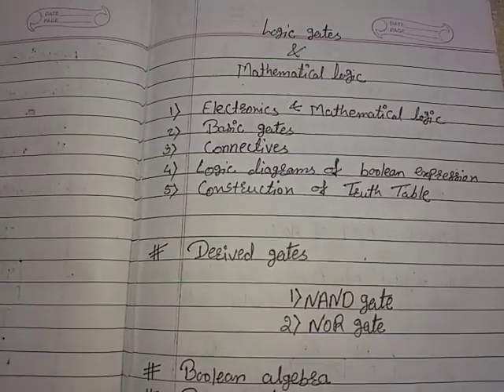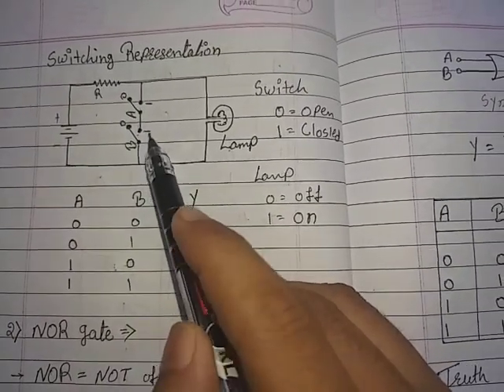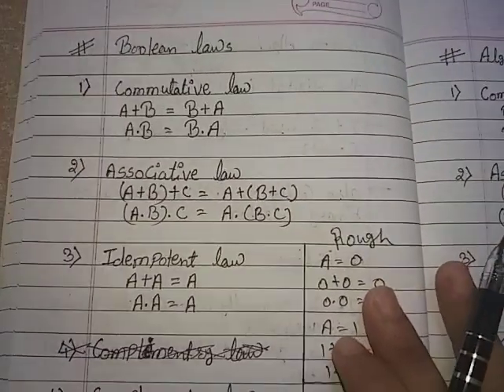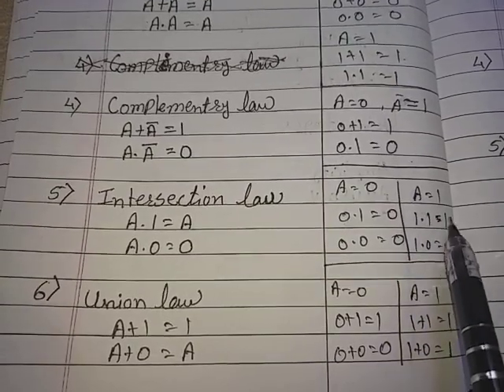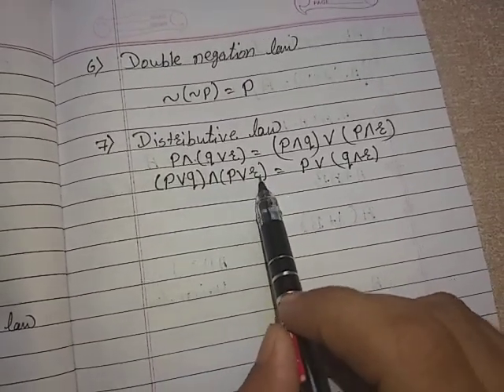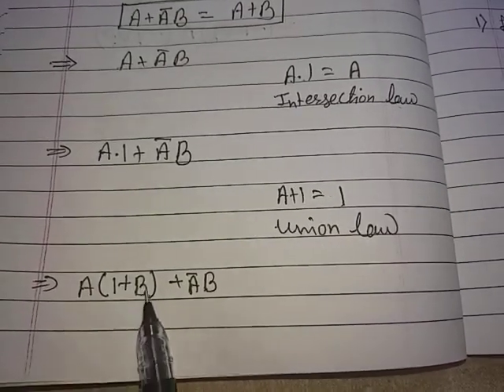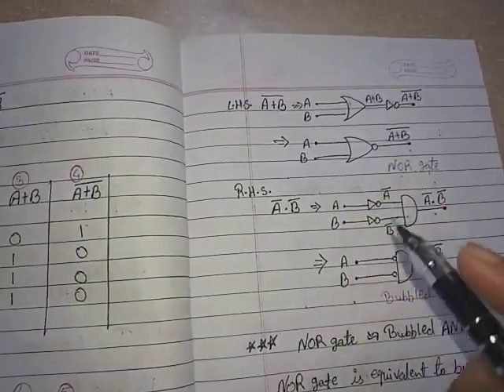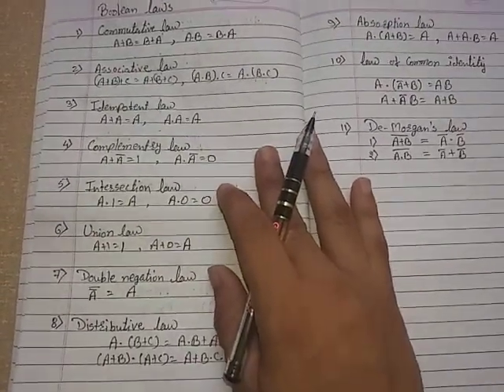Logic Gates : NAND gate, NOR gate, Boolean algebra, Boolean laws & De-Morgan's Theorem